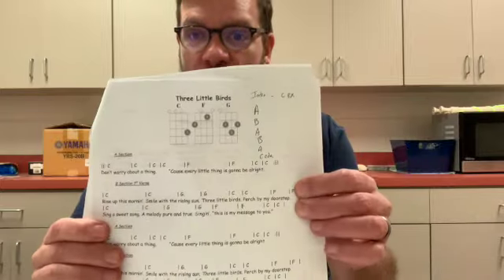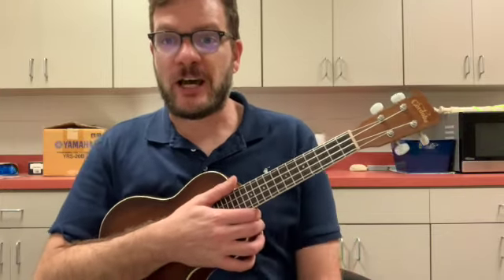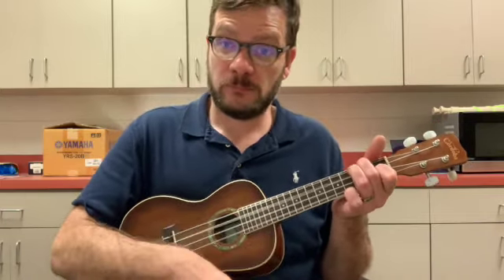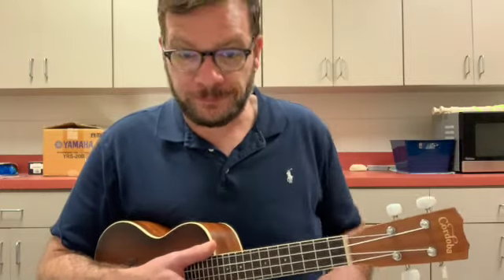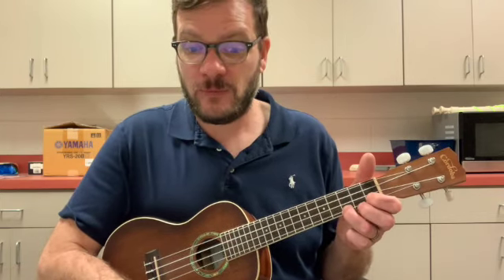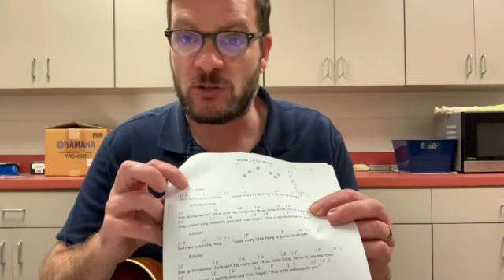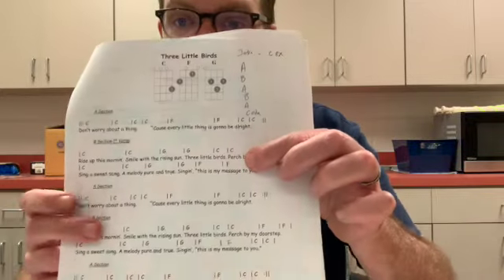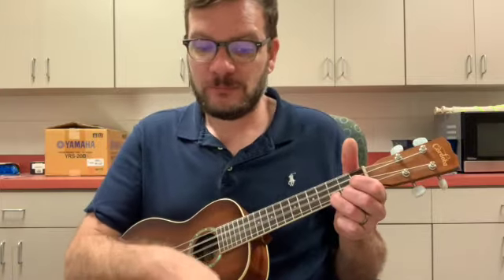Three Little Birds Tutorial & Playthrough